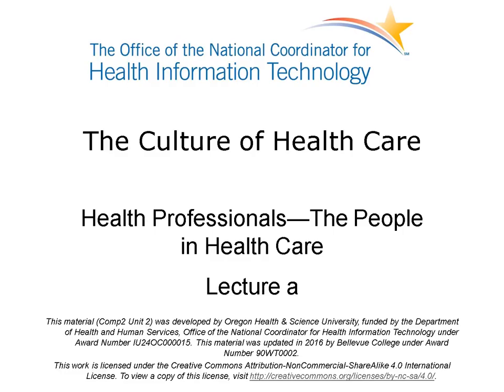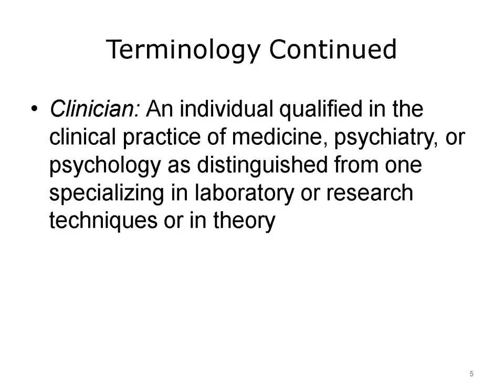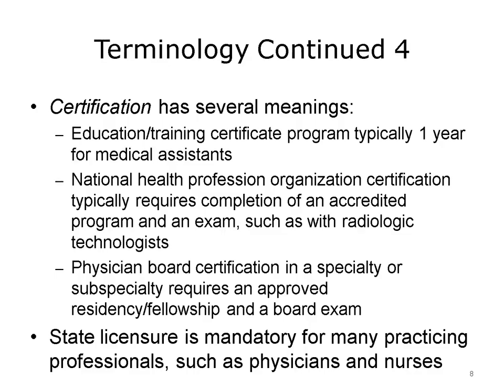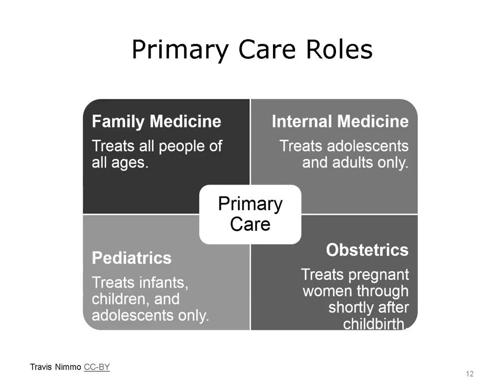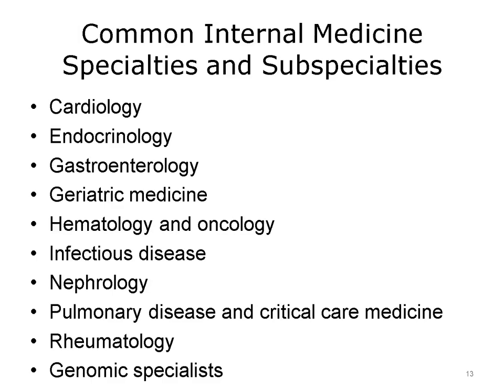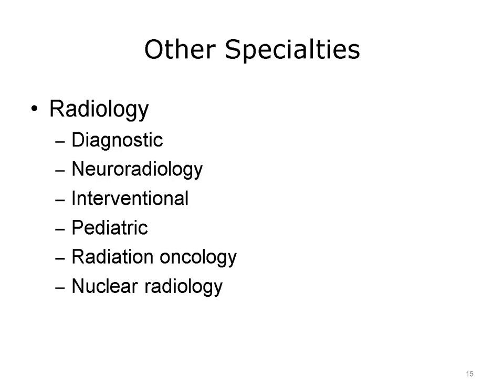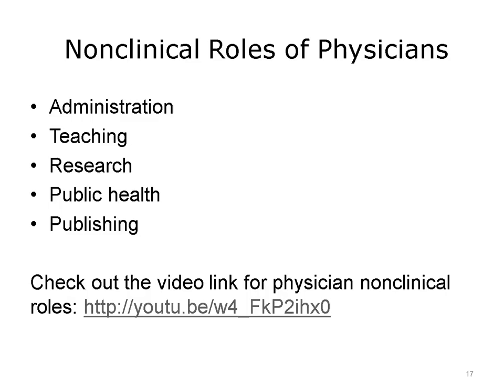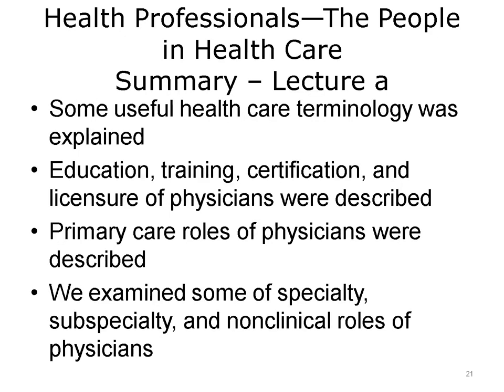comp2 unit2a lecture video